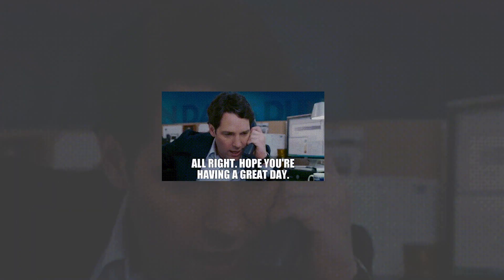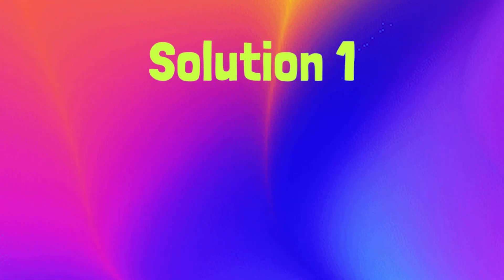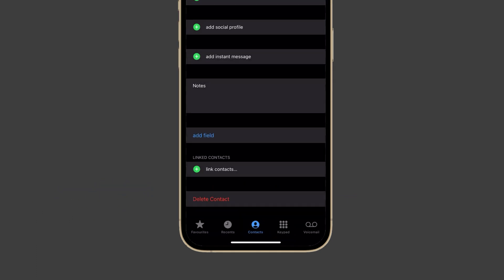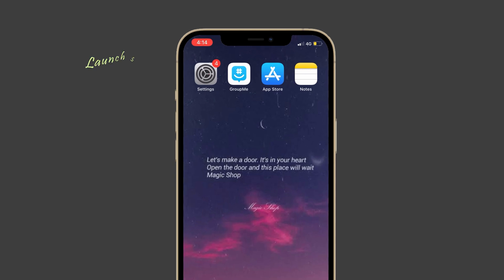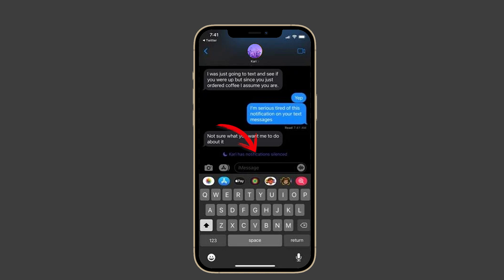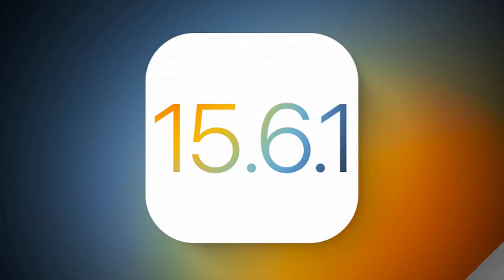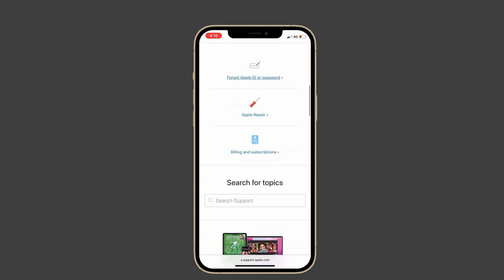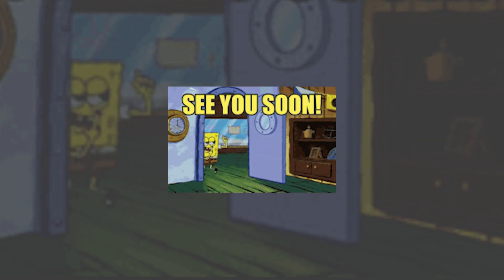[Fixed] Share Focus Status Grayed Out on iPhone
Hello there, If your Share Focus Status is Grayed Out on your iPhone, If so, then no problem. Here I'll tell you the best way to get rid of this issue. So make sure to watch the video all the way through.
⏳Timestamp:
00:00 Introduction
00:26 Solution 1: Delete and Re-add the contact.
01:05 Solution 2: Enable Share Across Device Option
01:27 Solution 3: Enable the Allow Messages to Access Focus
01:55 Solution 4: Update your iPhone
02:20 Solution 5: Contact Apple Support
02:31 Thanks Note